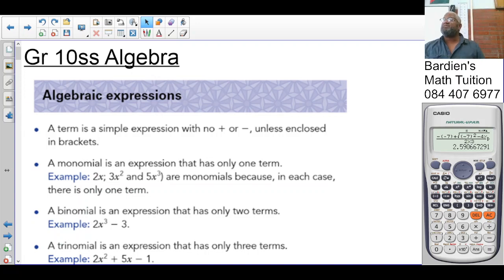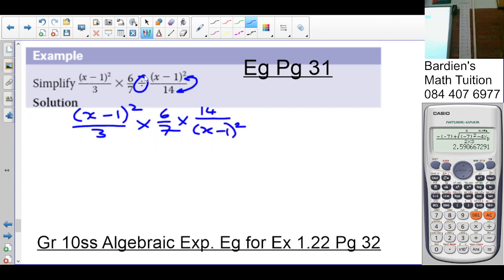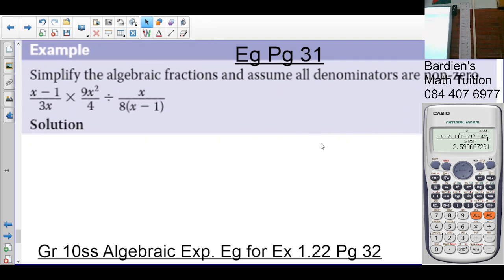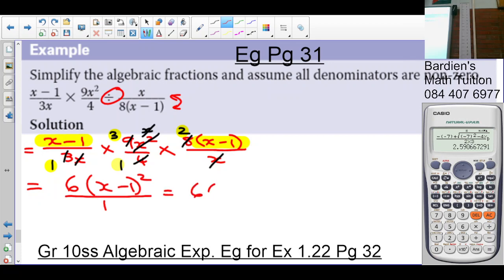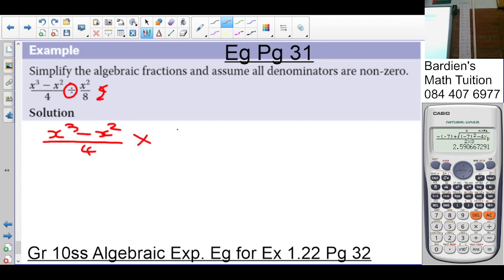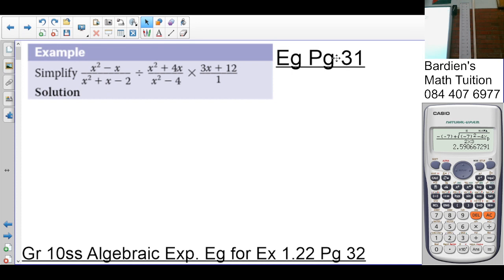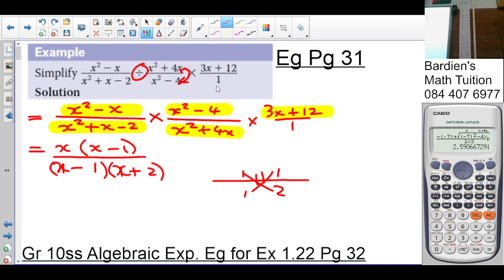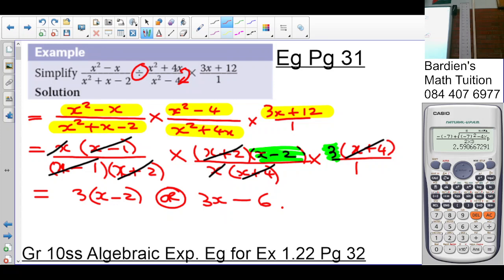Gr 10ss Algebra L20 Factorisation Ex 1.22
Grade 10ss Algebra Lesson 20 Factorisation

Ex 1.22 Multiplication and division of fractions

Full Lessons:
Lesson 12